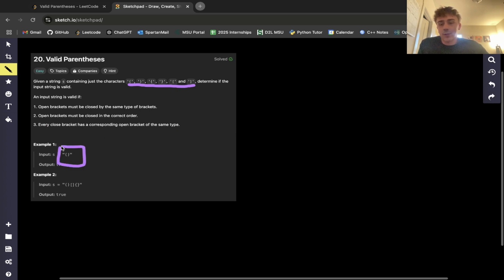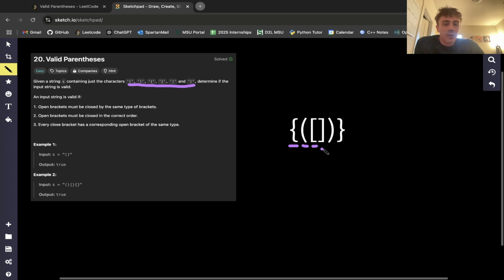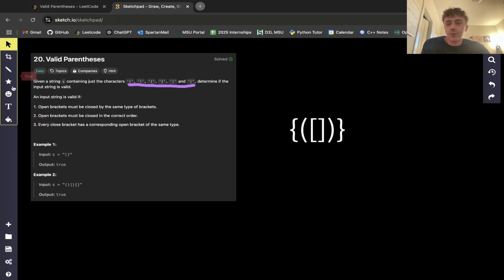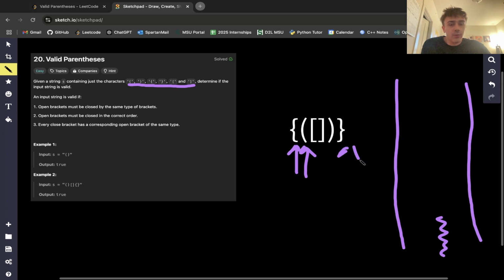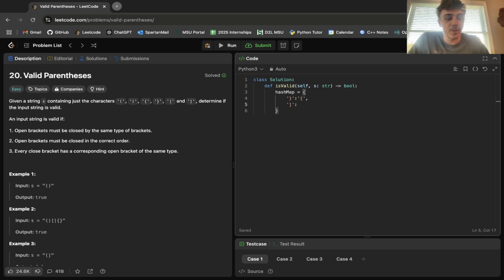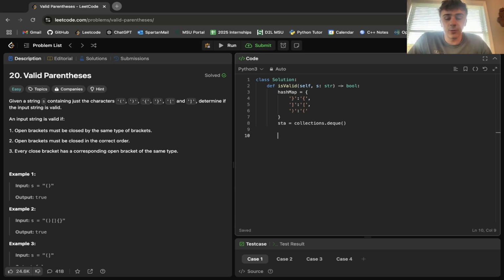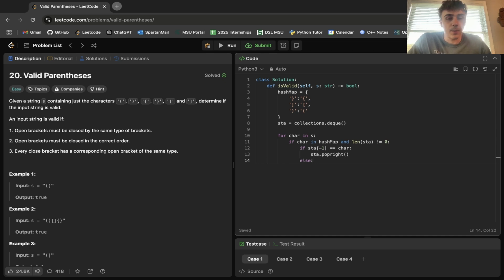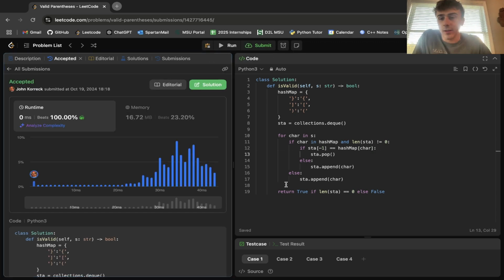Valid Parentheses - Leetcode Every Day Episode 8